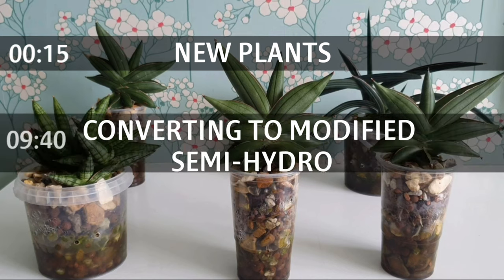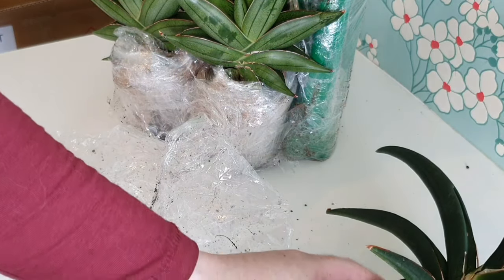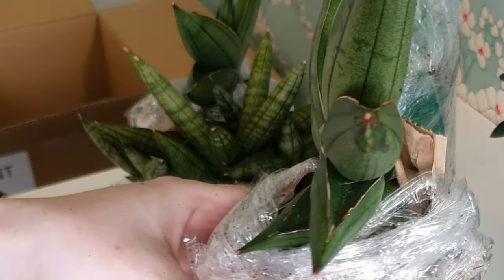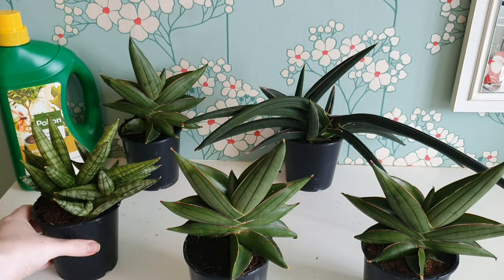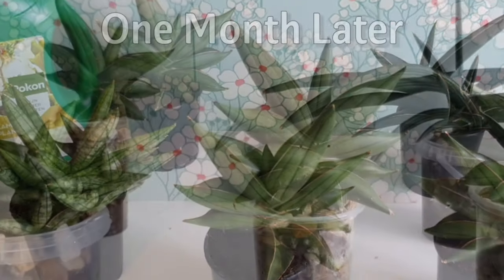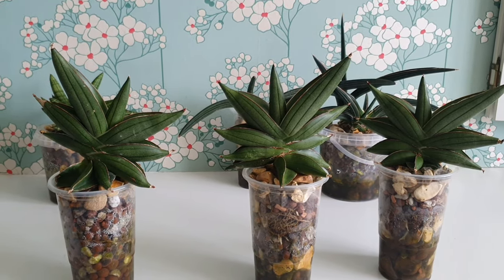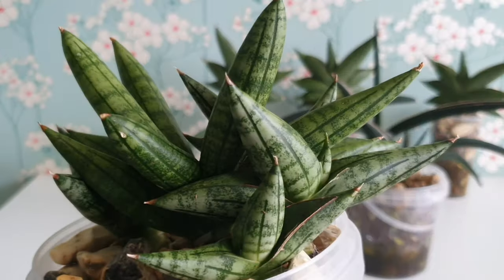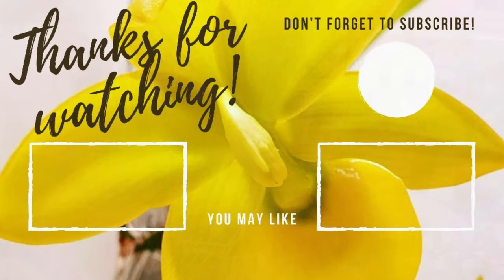Sansevieria | Converting New Plants to Semi-Hydro + 1 Month Update | Rot & Propagating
Today we are unboxing some new Sansevieria, which I will then convert to Semi-Hydroponics, a growing method that is a form of passive hydroponics, and discuss how I do this. I will give some background on how I grow and who I am as a grower, since this is my first 'house plant' video. So this is also an overview on houseplants in semi-hydro, from the perspective of an experienced inorganic media grower and Orchid Addict 🙂

I also discuss a new fertiliser I added into this order, Pokon for Houseplants, and why I actually won't be using it. We will talk a little about what I think makes a good fertiliser- for constantly moist inorganic setups, at least. During this video we are going to fast-forward to see how the Sansevieria are doing, 1 month after the unboxing and transition to Semi-hydro. I will show you their location and environment during the transition, and my thoughts in general in Semi-hydro. I hope this is useful!

Time Stamps:
00:00 Introduction
01:22 Unboxing
06:30 Pokon Fertiliser Discussion
08:18 New Sansevieria Line Up
09:18 My Fertiliser Preferences
10:57 One Month in Semi-Hydro
13:50 Removing Rotted Leaves & Propagating them
15:45 'Inti' Progress: Then vs Now & New Roots
18:09 My Environment and Lighting

❀ My Orchid Room ❀
UK Conservatory
Temps- 18-35C
Humidity 30-90% (high if it's raining outside, low if warm)
Natural light in summer, LEDs in winter

❀ Inorganic Media ❀
RHS Alpine Horticultural grit or washed gravel- pebble top layer
Lava rock, small grade
Perlite

❃ Organic media ❃
Sphagnum moss by Besgrow
💧Water & Nutrients🌱
RO system
ZeroWater Filter
Rain Mix:
Seaweed: Maxicrop Or Envii
Magnesium

Quick Watering Day video (Short)
My Watering / Fertilising Routine (Full, detailed, long)
🐛Pest Control🐛
Systemic insecticide Bug Clear Ultra (5g/l Acetamiprid):
Large (Use at 10ml/litre)

💡 Lighting 💡
Lower Light Orchids
Fitted with 1500 lumen LED bulbs

High Light Orchids
Mars Hydro TS600

✩ Pots ✩
13cm Buckets Amazon (£~20 for 35)